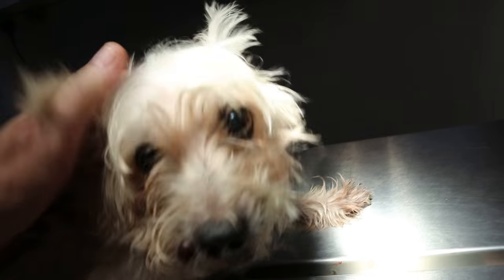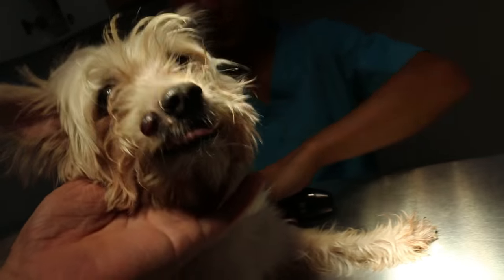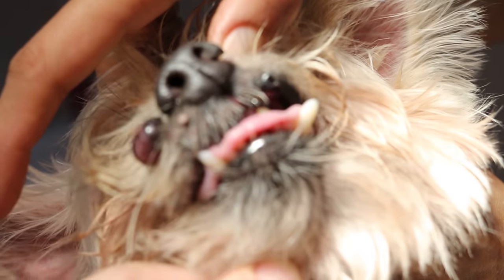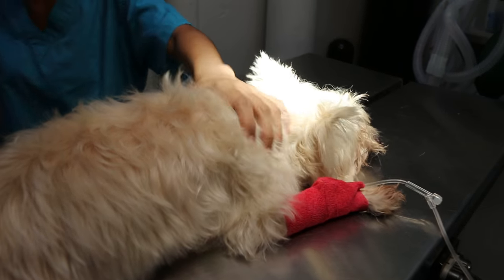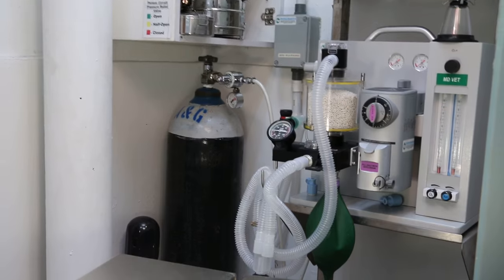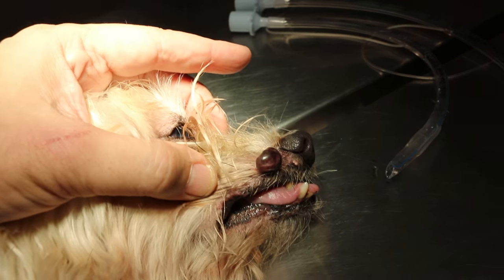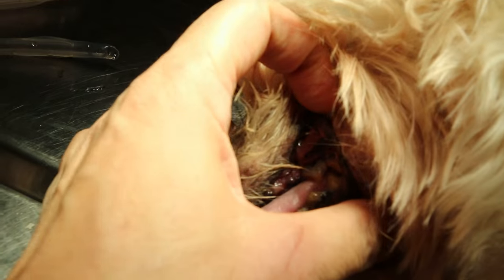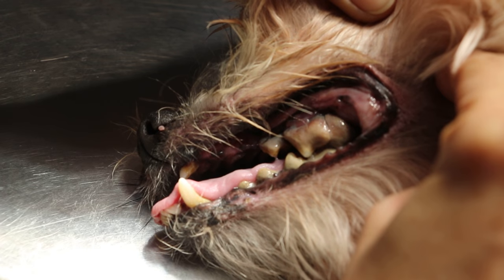A 13-year-old Westie has two melanomas near the nostrils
The owners suspected that the dog could not eat due to the painful large lump on the  side of the right nostril.  She wanted it removed.
Dr Daniel operated and excised the melanomas and did the dental scaling. Histology of the tumours are in progress